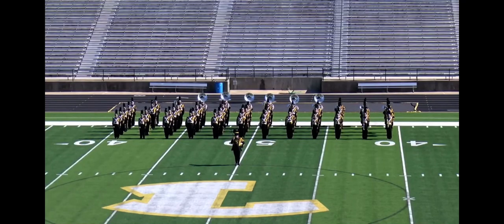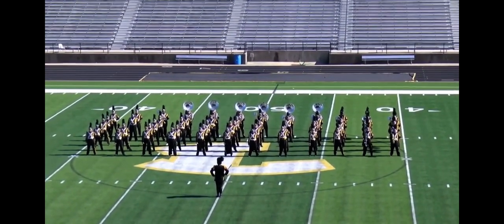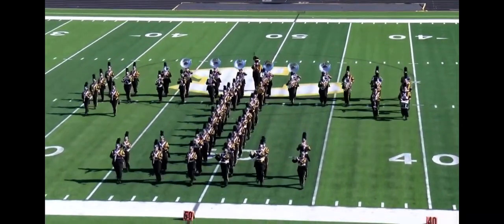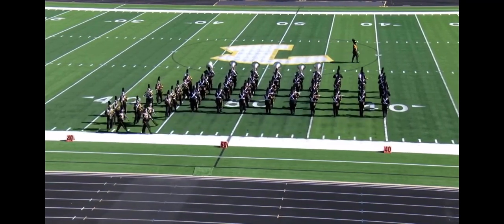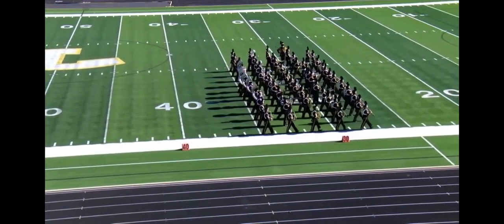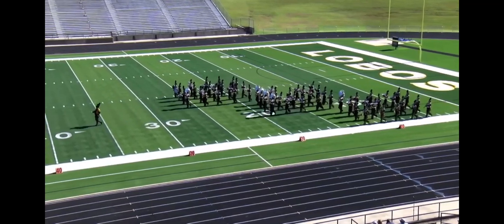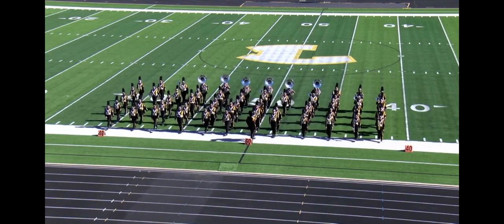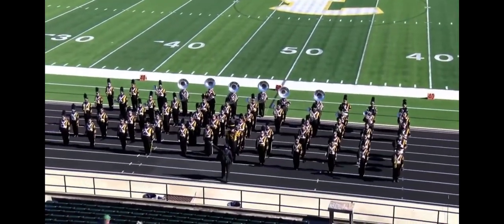Timpson High School Band - UIL Region 21 Marching Contest 2021